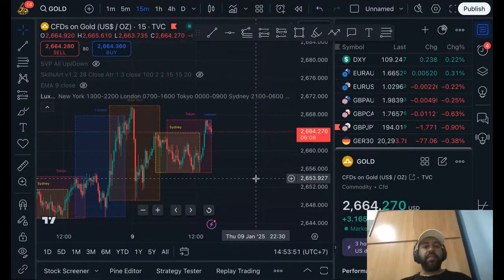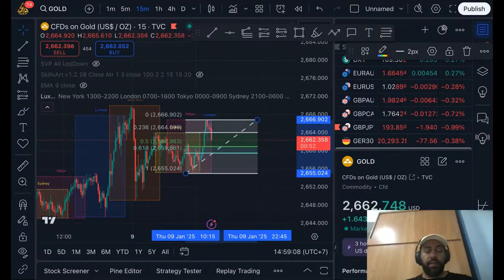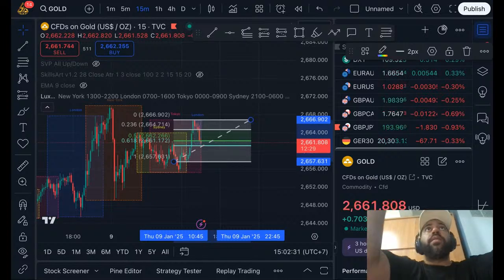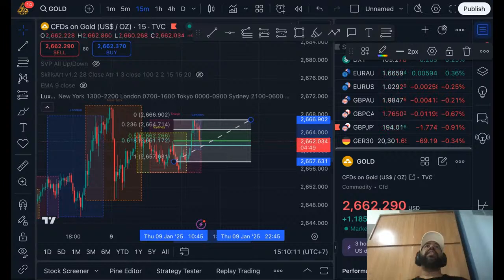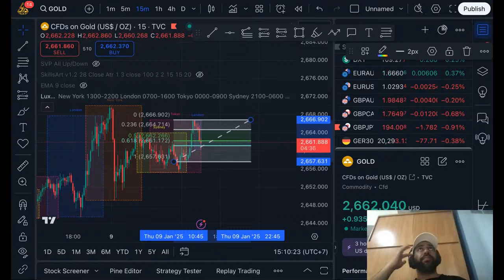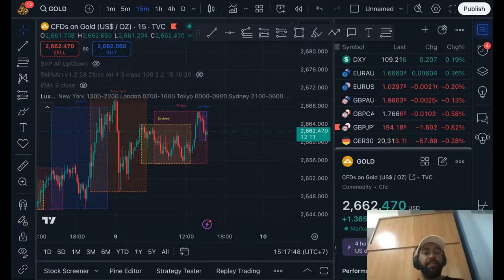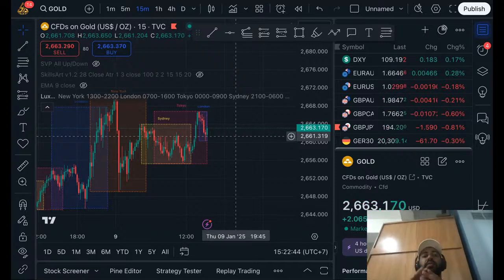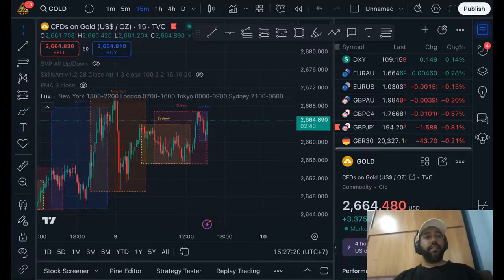"Holiday Trading Strategy: Scalp Gold Like a Pro on Low Volume Days! 🟡📊"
"🚨 Live Holiday Trading Session! 🚨

Join me as I navigate the low-volume markets during today's holiday session with a laser-focused scalping strategy on Gold (XAU/USD).

In this live session, I'll cover: ✅ Identifying key support ($2,650) and resistance ($2,660-$2,665) zones for scalping.
✅ Exploiting market conditions with low liquidity and tight ranges.
✅ How to avoid false breakouts and maximize profit on small moves.
✅ Risk management strategies for volatile yet quiet trading days.

🎯 This stream is perfect for day traders, scalpers, and anyone looking to refine their approach during holidays or quiet market sessions!

📈Join our FREE telegram channel to get access to Trading Set-ups, Ideas, Analysis and so much more

Sign up for the same chart software as me (100% free)

Stream Timings:
Forex Live Trading session everyday Monday to Friday with ADNAN(FX FACTOR)
London Trading Session: 3:00PM - 5:00PM (GMT+8)
New York Trading Session: 8:00PM - 10:00PM (GMT+8)
During this stream, I will be teaching you on how to spot A+ Setups on XAUUSD & EURUSD , Utilizing SMC Concepts with a 85% win-rate on average while keeping a strong a composed disciplined mindset. Join me to level up in trading.